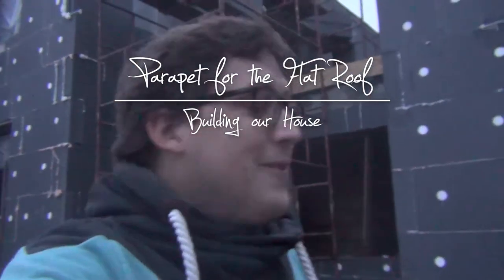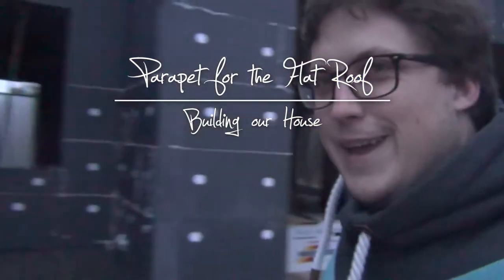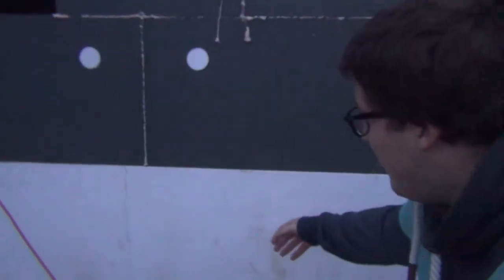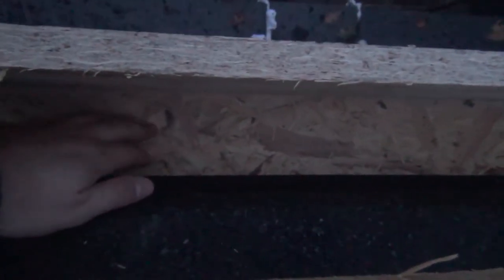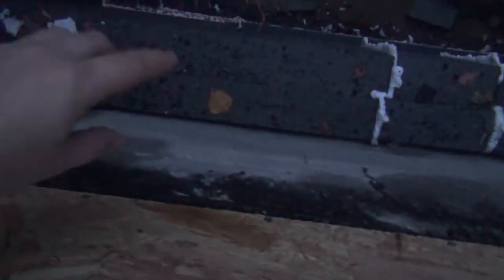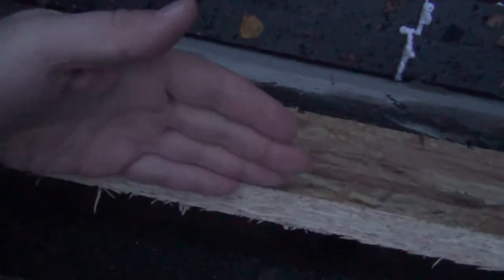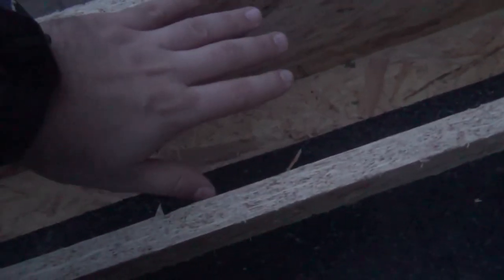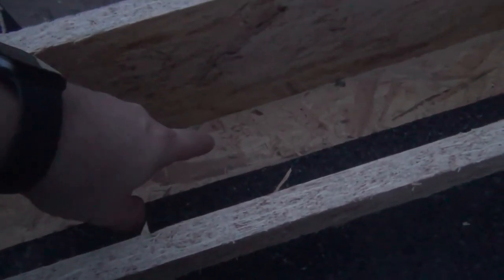BoH 131 - Parapet for the Flat Roof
Last look at the thermal insulation before it disappears under a layer of Stucco. And a little discussion about how we will trim out the flat roof with Parapets.